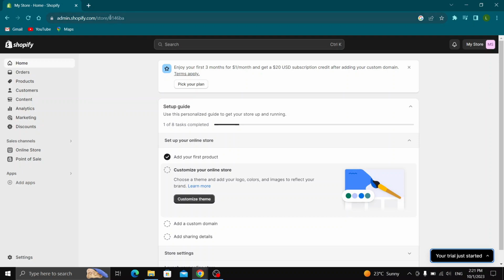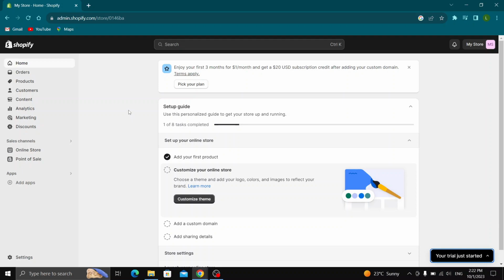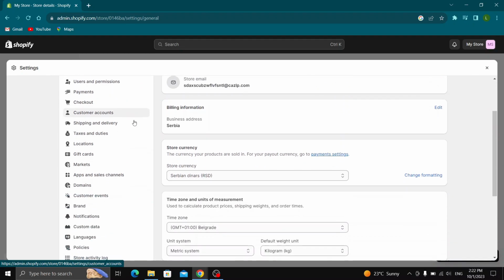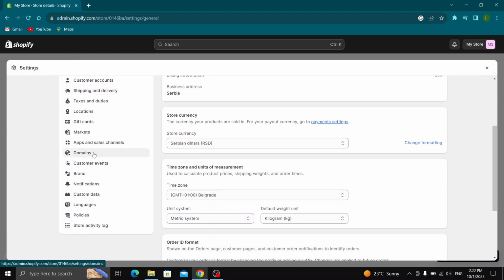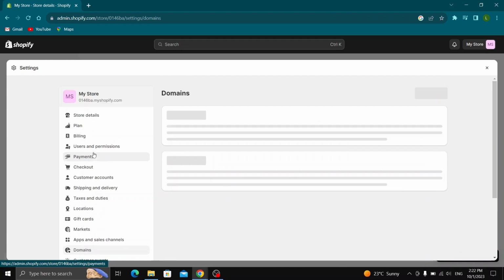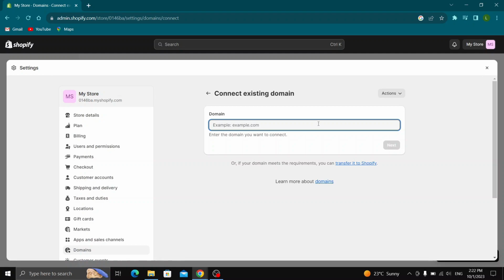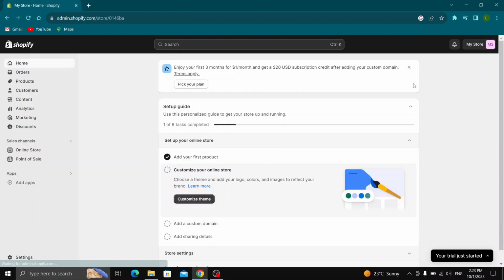How To Link Domain Shopify Tutorial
Today we talk about link domain shopify,connect domain to shopify,shopify domain setup,how to connect your domain to shopify